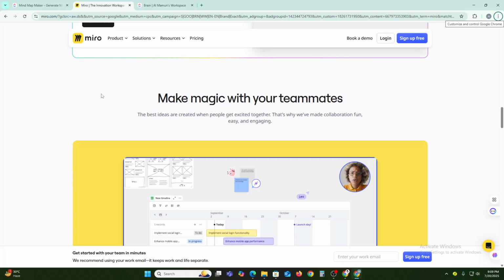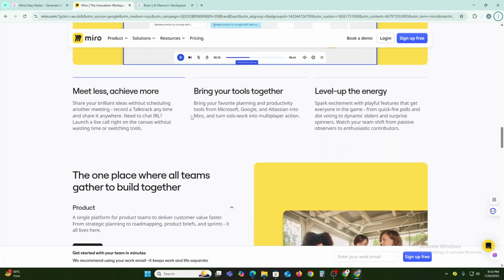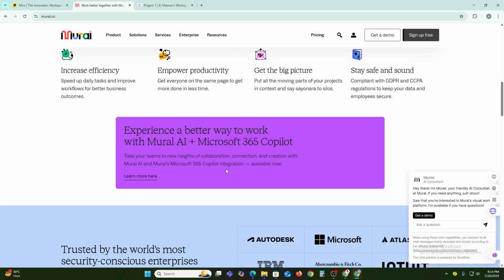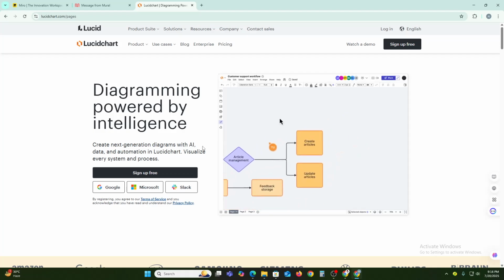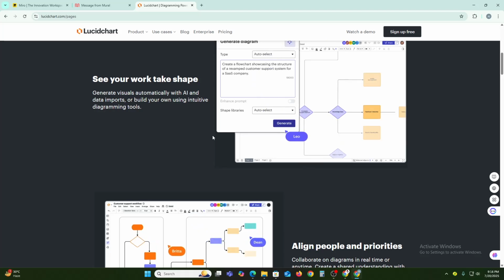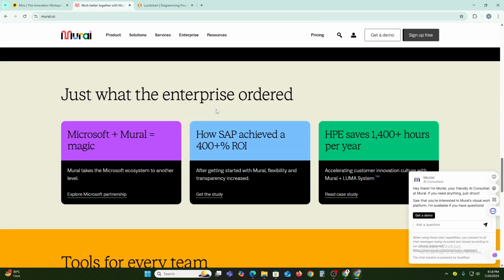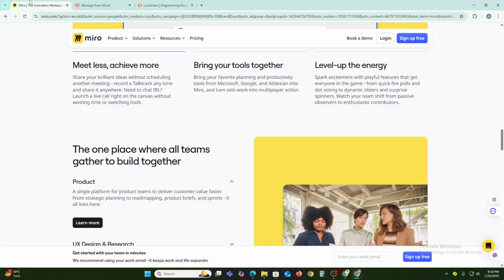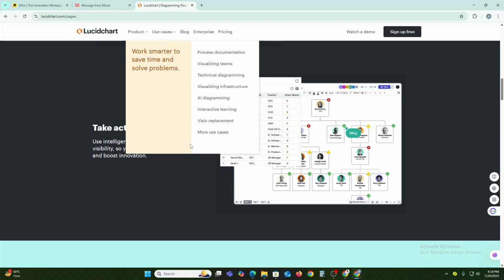Top 3 Best Miro Alternatives - 2026 ( Mural vs Miro vs Lucidchart)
In this video, we explore the Top 3 Best Miro Alternatives for online collaboration and brainstorming. Whether you're looking for easy-to-use digital whiteboards, team collaboration tools, or visual project management software, these alternatives offer powerful features to boost your productivity. Discover options like MURAL, Jamboard, and Microsoft Whiteboard, perfect for remote teams, creative projects, and business meetings. If you want to find the best Miro alternative for your workflow, this guide will help you choose the right tool quickly.